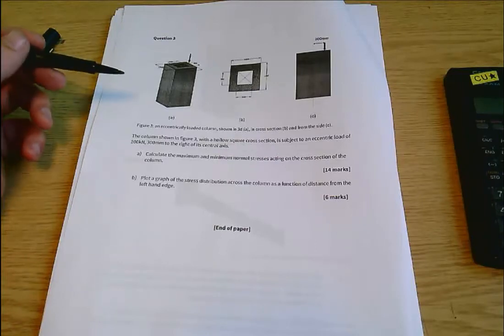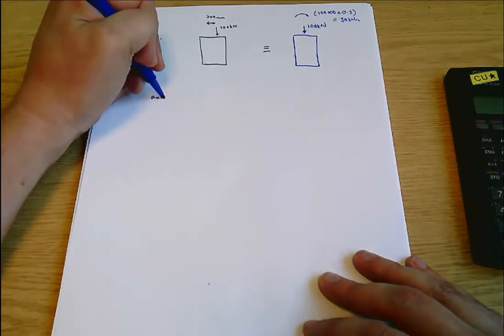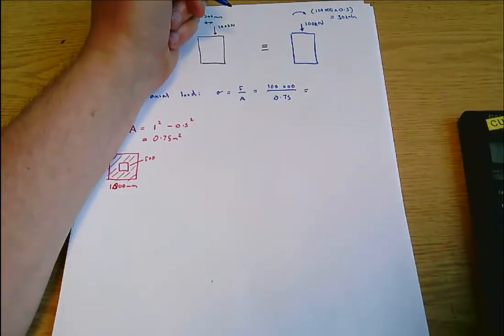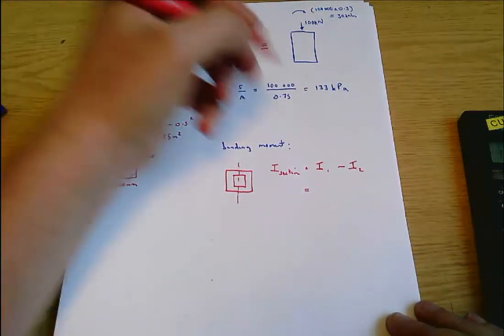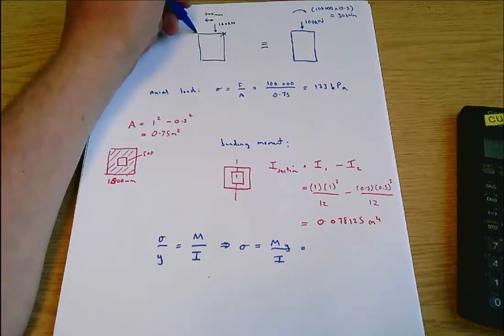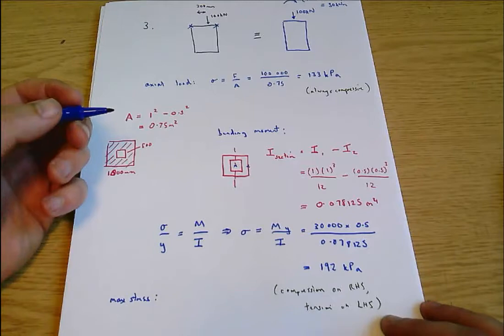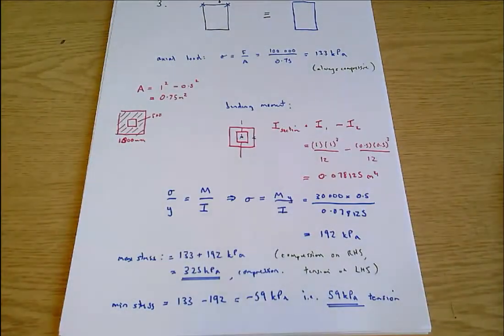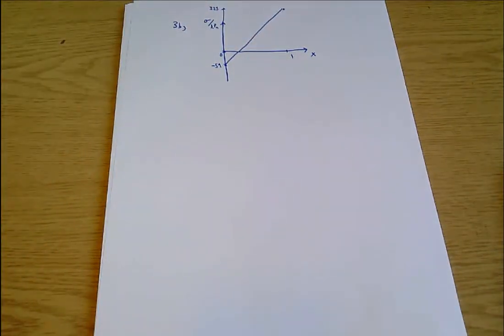MED_5_SME 2018 practice exam question 3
Worked solution to question 3 on the practice exam for solid mechanics, which covers eccentric loading on a hollow square column.